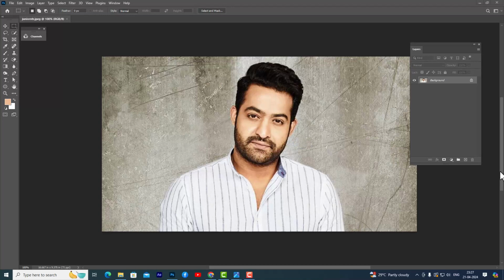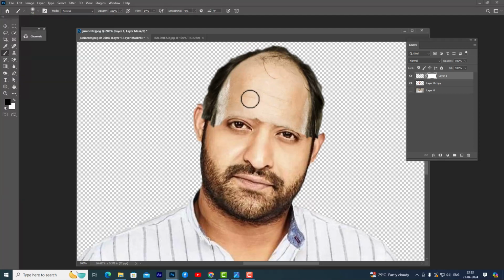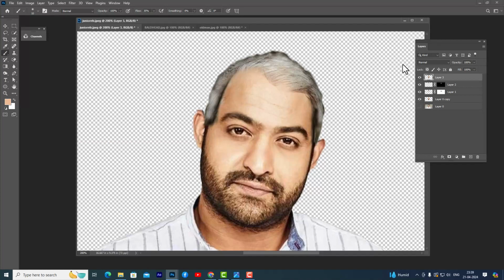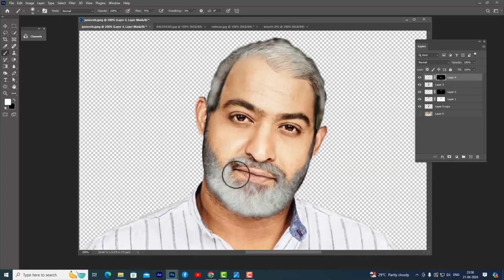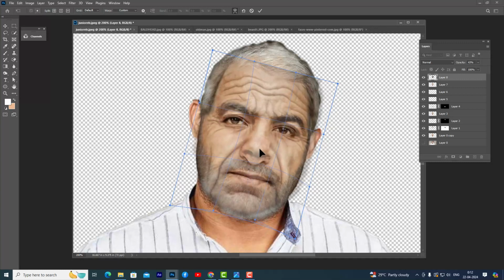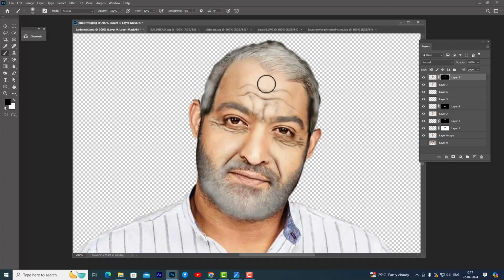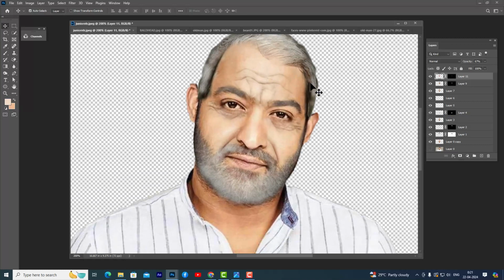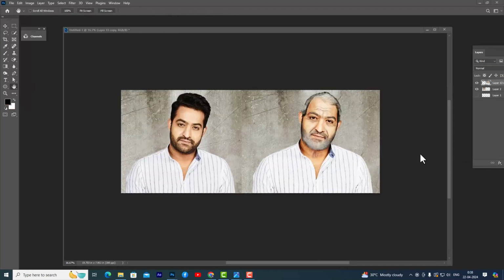Age Morphing in Photoshop using Mask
Learn to use mask to do age morphing in Photoshop in easy steps